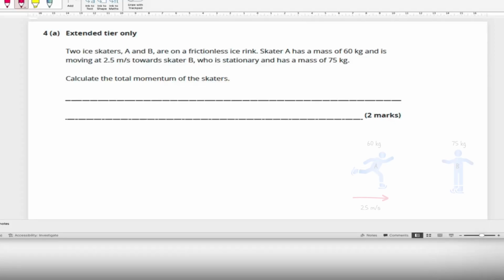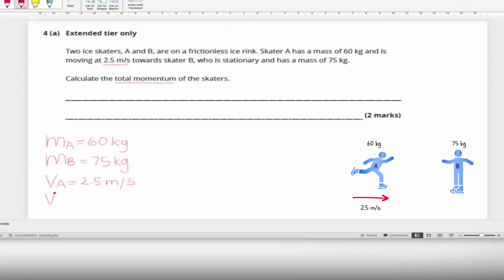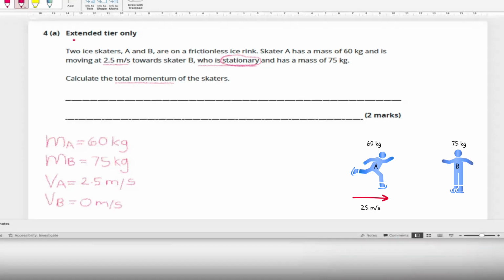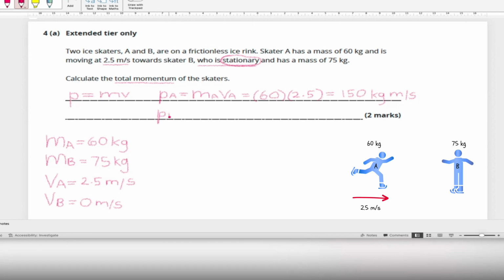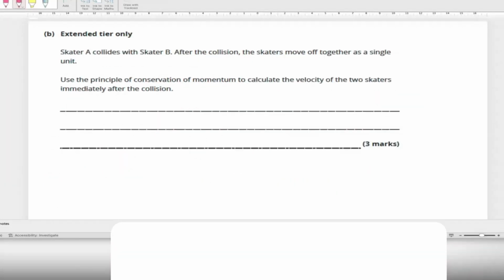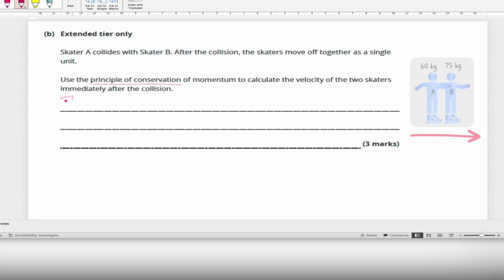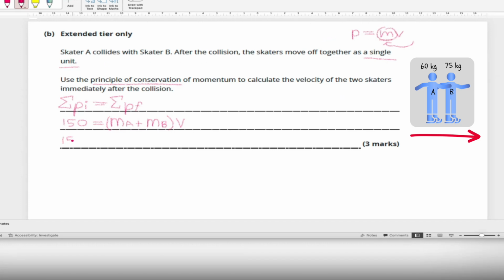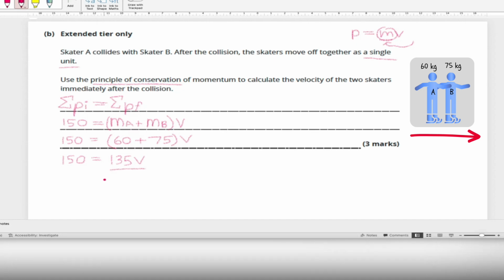IGCSE Physics Momentum Tutorial | Ice Skaters Collision & Conservation of Momentum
In this IGCSE Physics tutorial, we work through a full momentum and collisions exam-style question step-by-step. This tutorial is perfect for students preparing for the Cambridge IGCSE Physics examination, especially the Extended paper.

We explore a real-world scenario involving two ice skaters on a frictionless ice rink and apply the principles of momentum, total momentum, and the conservation of momentum.

⭐ In this walkthrough, you will learn:
- How to calculate momentum p = mv
- How to find the total momentum of a system
- How to identify a stationary object in a momentum calculation
- How to use the principle of conservation of momentum during a collision

🧠 What we solve step-by-step:
(a) Calculate the total momentum of the skaters before the collision
(b) Use the conservation of momentum to find the final velocity when the skaters stick together after collision

This tutorial provides a clear and structured walkthrough suitable for IGCSE Physics students needing revision on momentum, collisions, and core mechanics concepts.